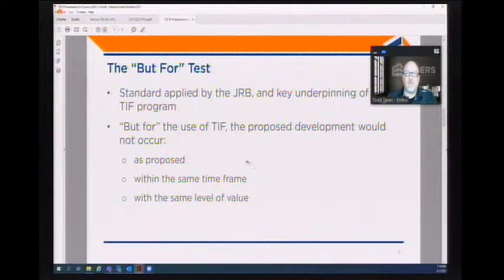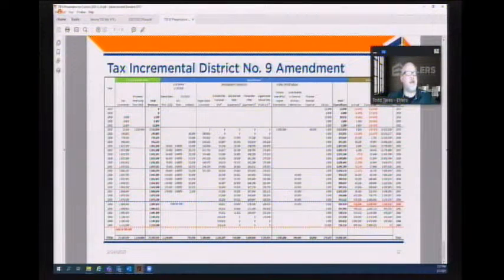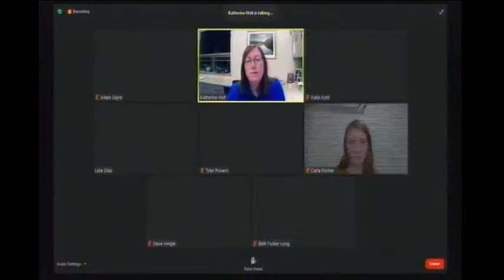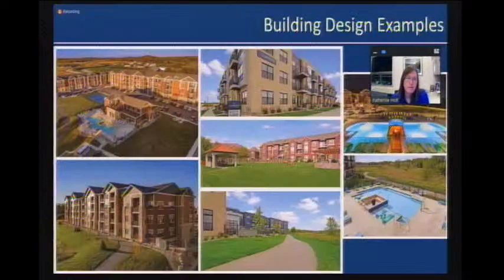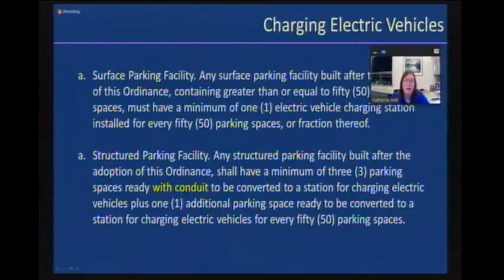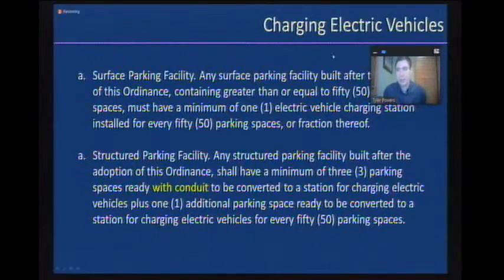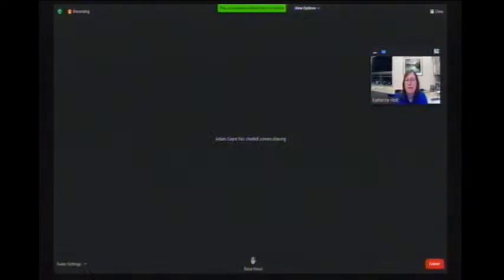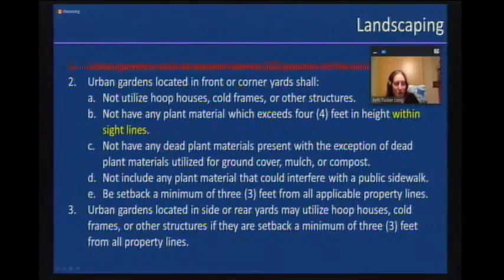Virtual Plan Commission 03-01-21